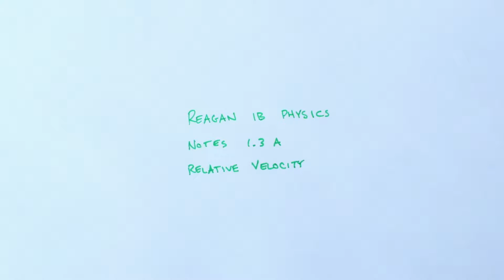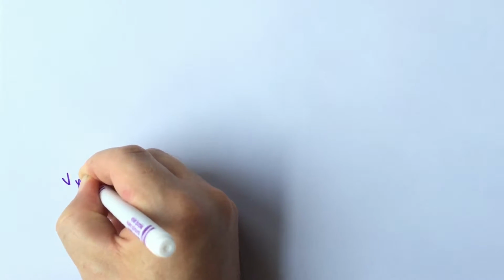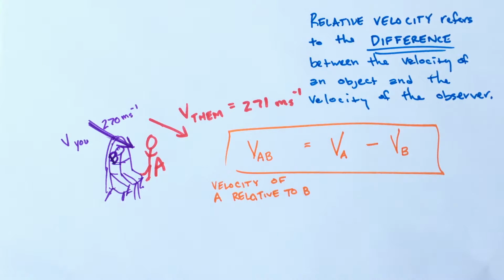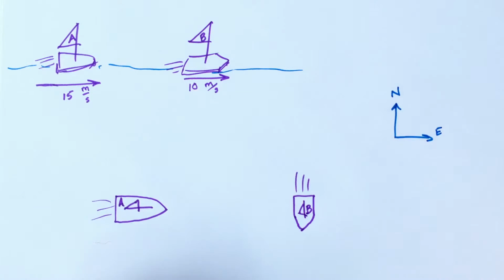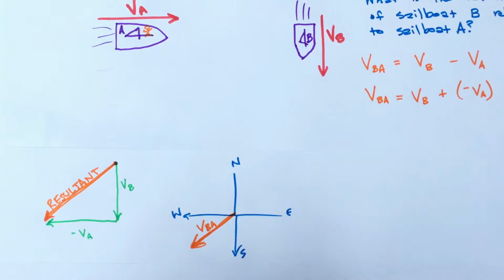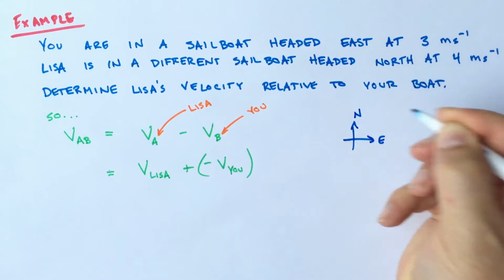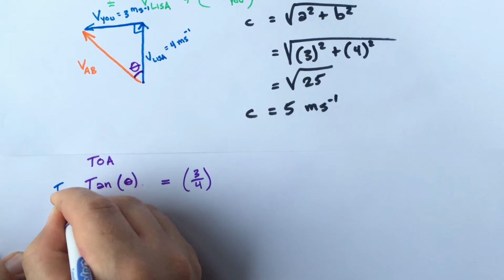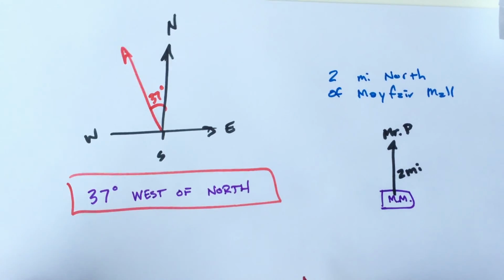Reagan IB Physics - Notes 1.3a (3 of 3)